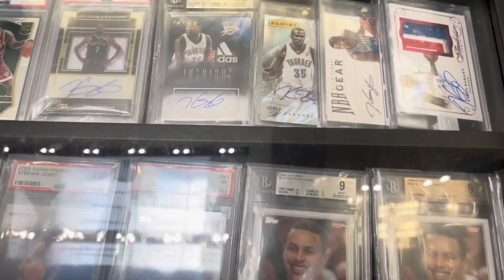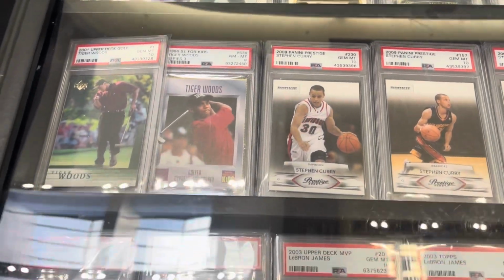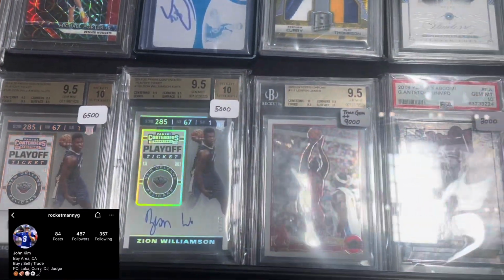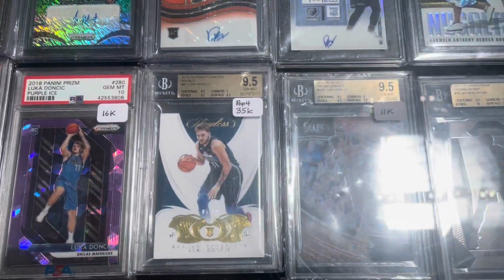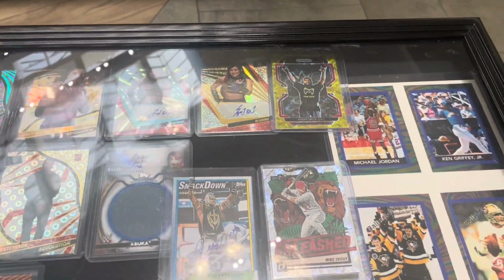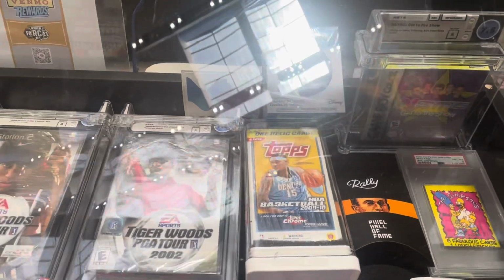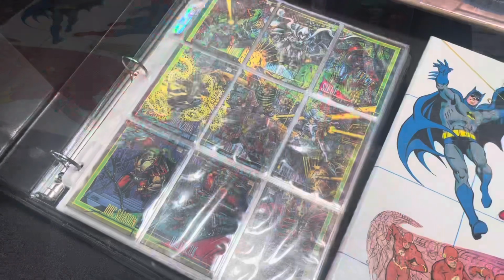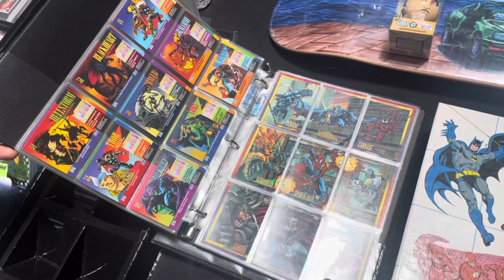EASTRIDGE MALL, SAN JOSE CARD SHOW! HOSTED BY THE CARDATTIC232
In this video we went to a card show at EASTRIDGE mall in San Jose! Hosted by @thecardattic232 make sure you go support him and thank him too!